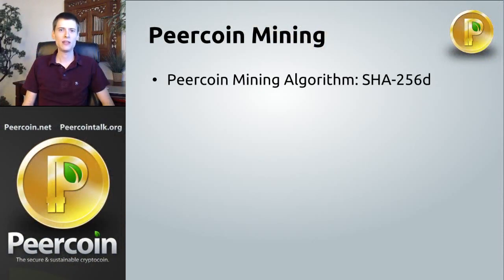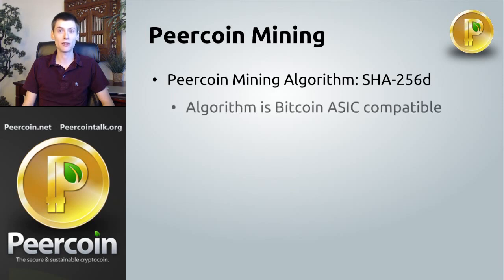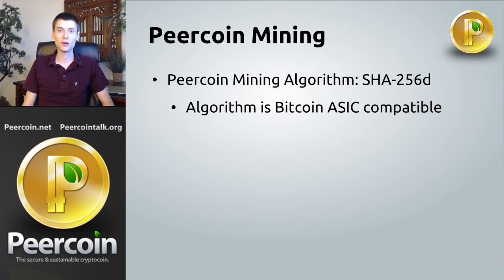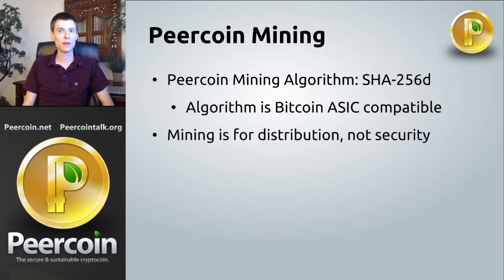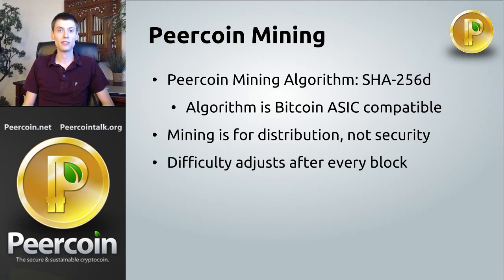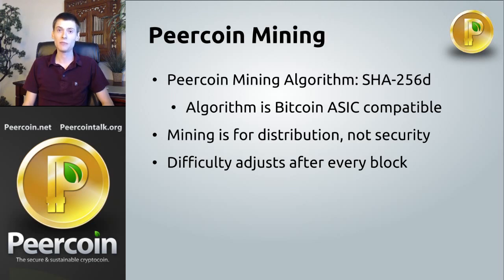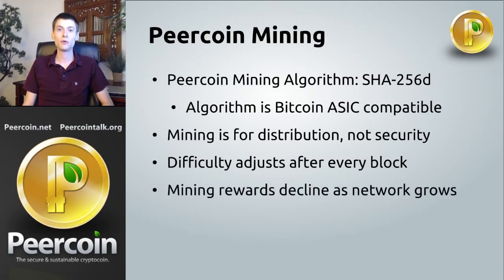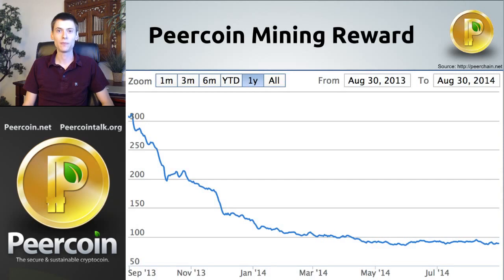Peercoin Mining Overview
We discuss some of the key differences between mining on the Bitcoin and Peercoin networks.